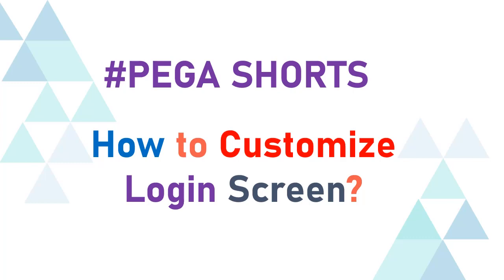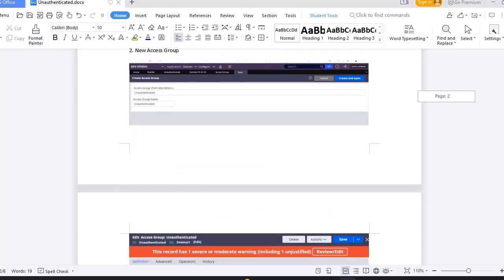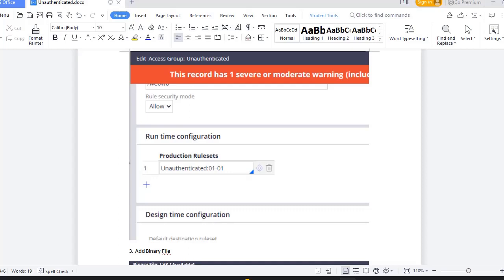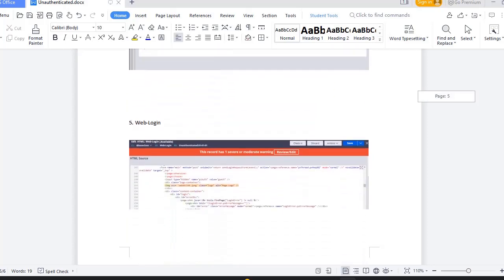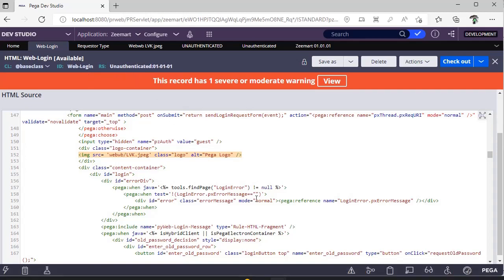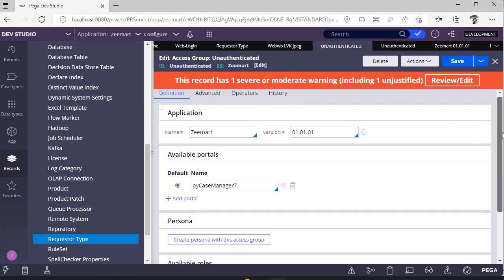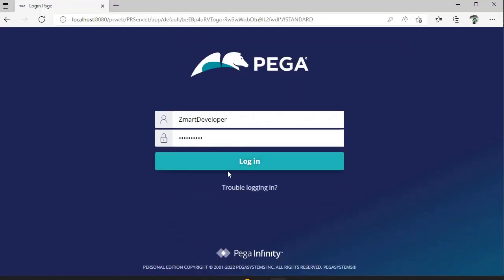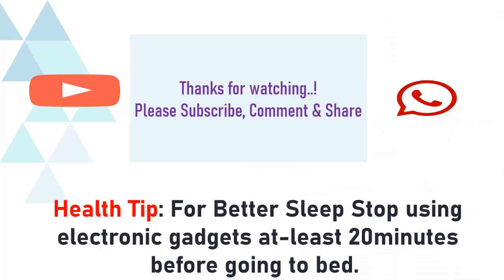26. Learn to Customize PEGA Login Page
Steps to change Pega  Logo in login page